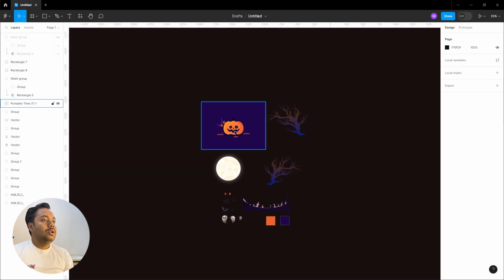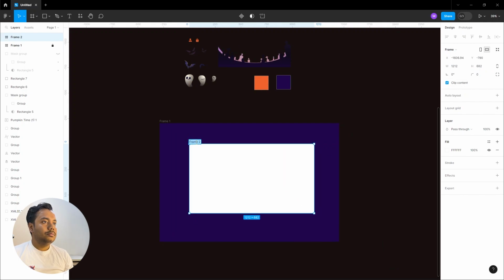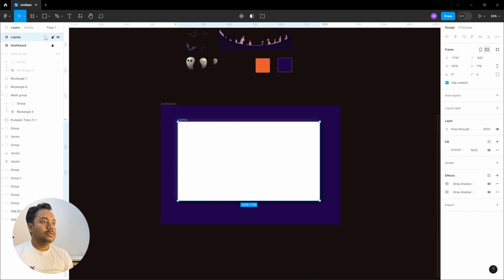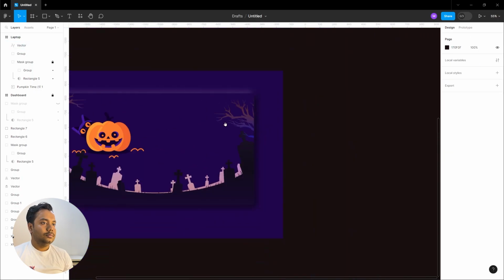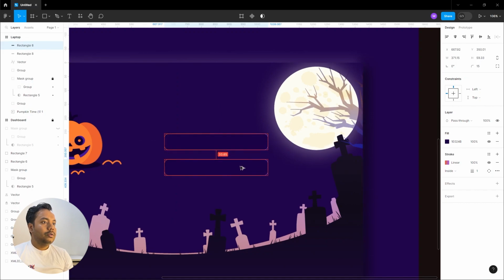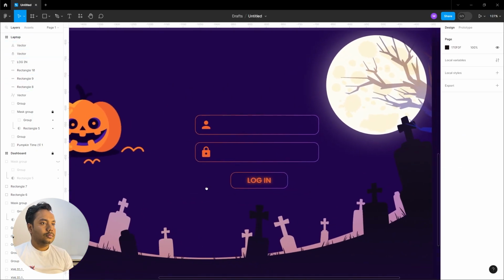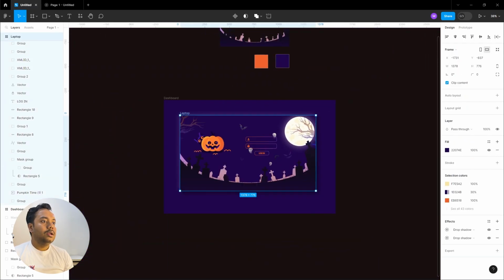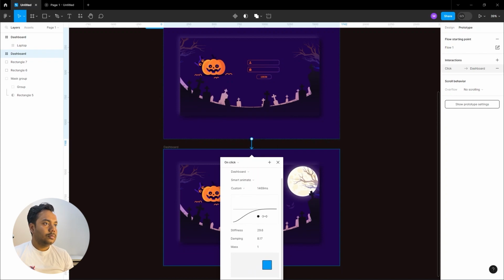Figma Tricks & Treats: Designing a Halloween Landing Page | Designbuddy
👻 Welcome to DesignBuddy! In this spooky yet exciting Figma tutorial, we're diving into the world of Halloween-themed design. 🎃 Join us as we conjure up a visually haunting landing page from scratch, using Figma's powerful features and tricks.

🖌️ What You'll Learn:
• Designing a captivating Halloween landing page layout.
• Incorporating festive elements like pumpkins, ghosts, and spooky color schemes.
• Utilizing Figma's design tools for a seamless and user-friendly experience.
• Tips and tricks to make your designs stand out, even in the eerie darkness!

🎨 Materials Used: We'll be working exclusively in Figma, the ultimate design tool for crafting pixel-perfect interfaces. Whether you're a seasoned designer or just starting, you're in for a treat!

👩‍💻 Who Is This For: This tutorial is perfect for designers, UI/UX enthusiasts, and anyone looking to add a touch of Halloween flair to their digital creations. No prior Figma experience required – just bring your creativity and a love for the spookier side of design!

🎨 Grab Your Pumpkin Spice Latte and Join Us! Don't miss out on the fun! Grab your favorite fall beverage, settle in, and let's create some wickedly good designs together.

Let's make this Halloween unforgettable with some design magic!